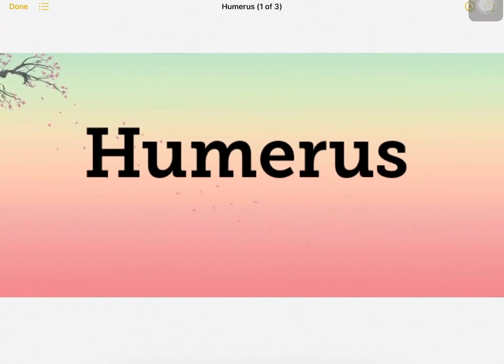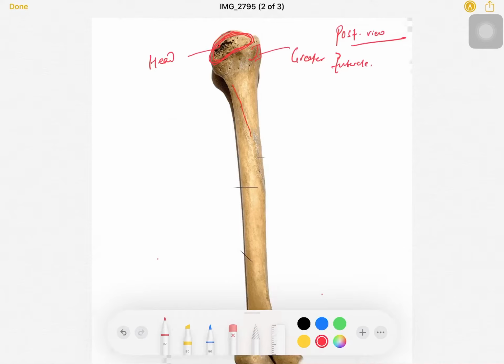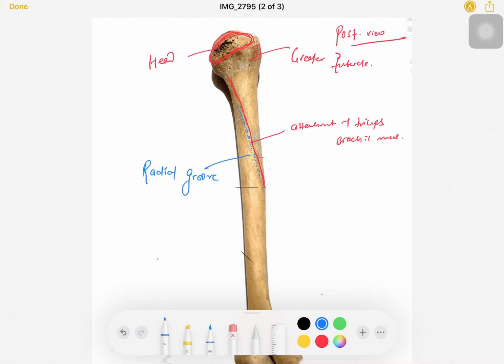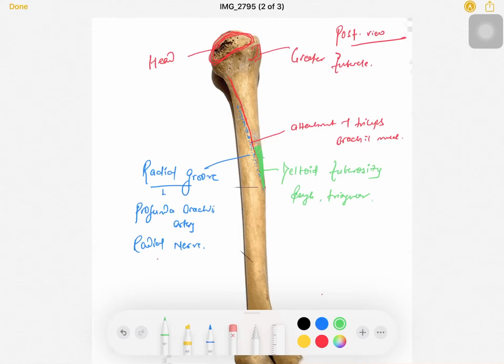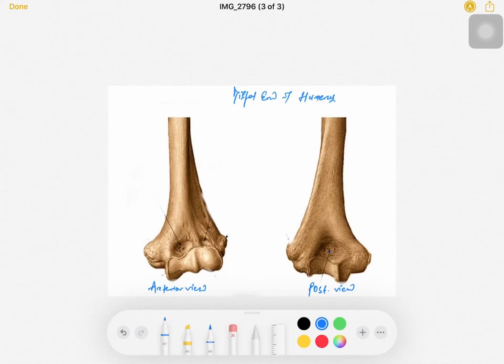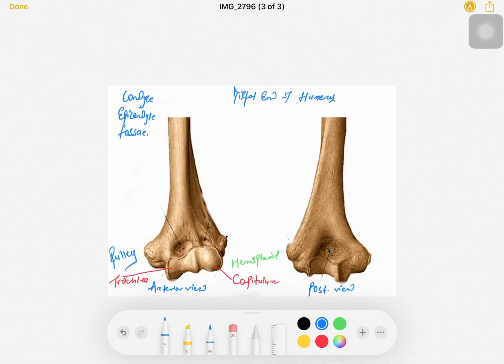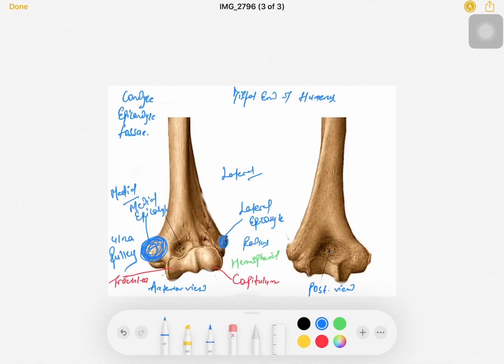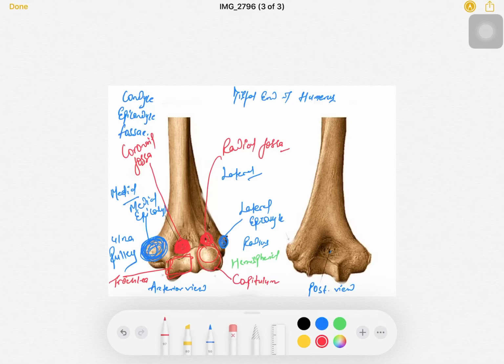Humerus Bone ( upper limb ) anatomy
Anatomy of Humerus bone of upper limb